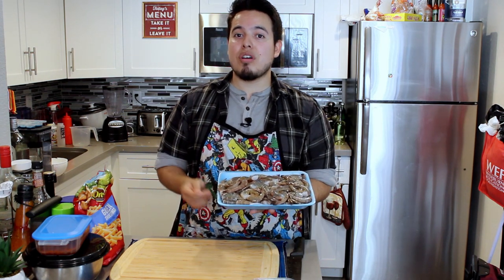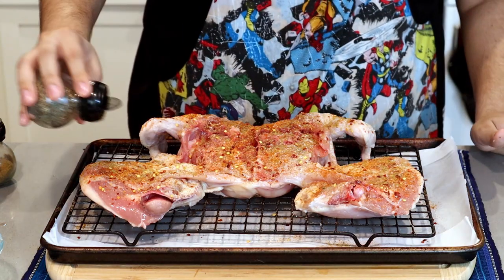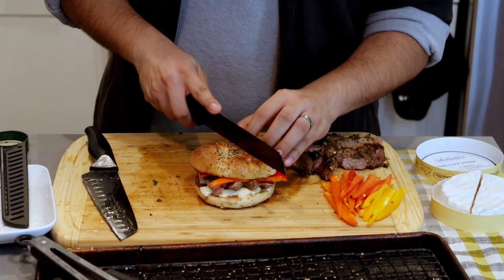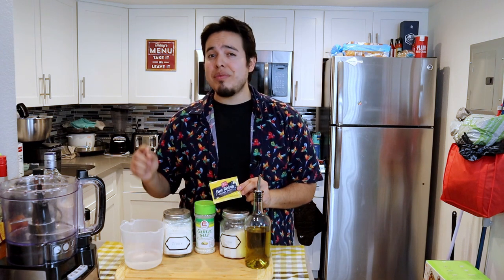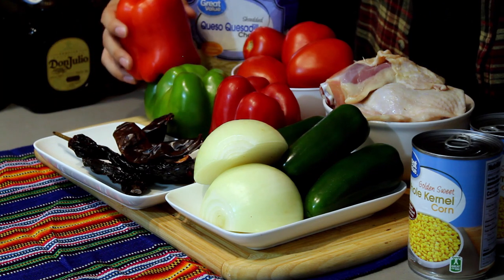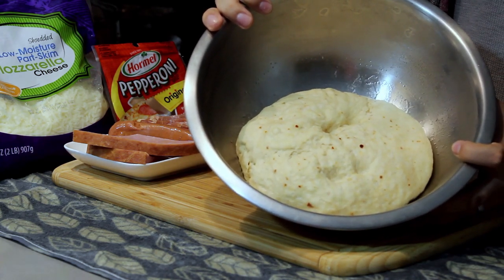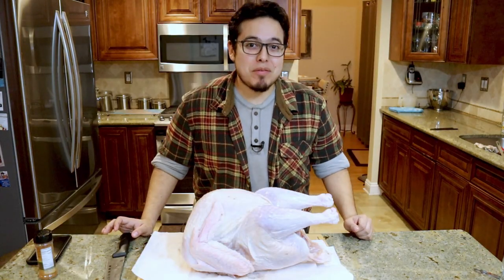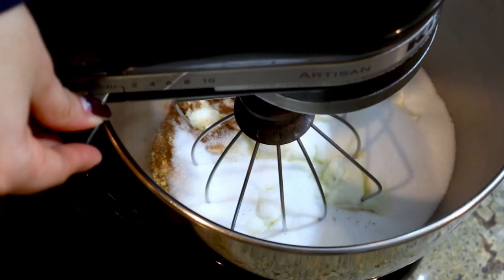10 Recipes you NEED in your life | 2020 Recipe Supercut Pt 2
Welcome to Echale Porras Productions!

Today we have all of our videos from the first half of 2020 all together and re4ady for your binge watch! Or if you're working from home, for you to play as background noise while you 'work' haha.

We started this channel after getting a DSLR as a wedding gift and the rest is history!

If you'd like to see us make anything be sure to let us know down in the comments!

SEO:
Al Pastor tacos, t bone steak and eggs, homemade pizza recipe, instant pot pulled pork, chicken parmesan, buffalo wings recipe

If you'd like to donate to the the channel please use any of the following services!